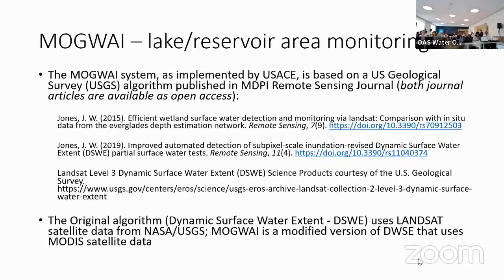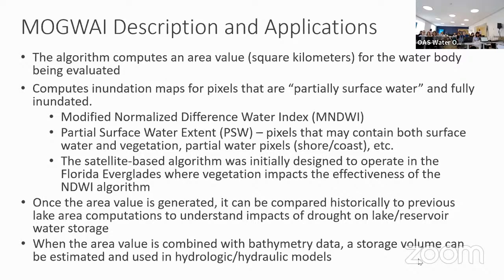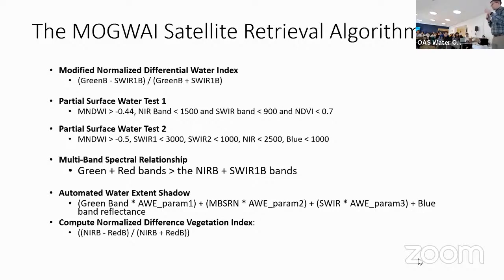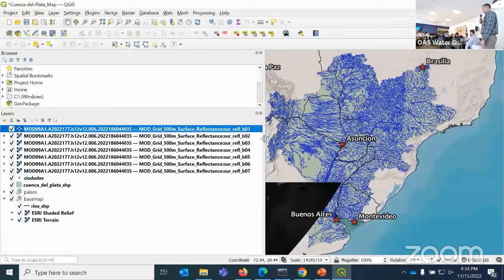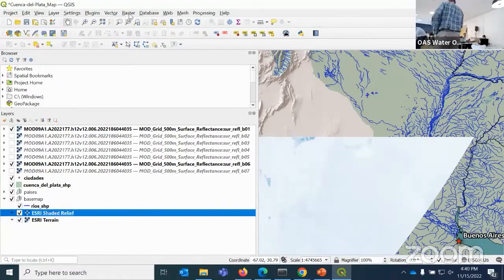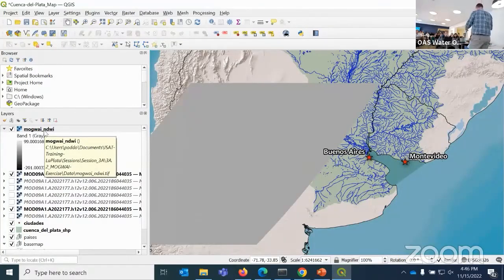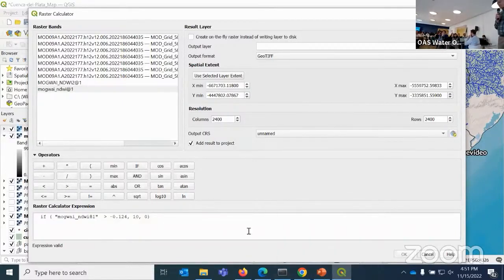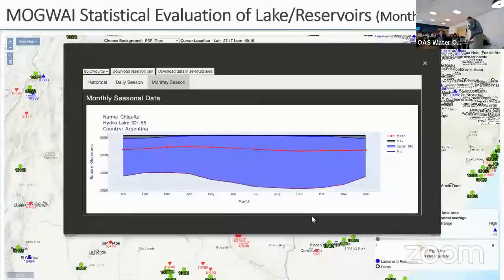Day 2 (5) MODIS Optical Global Water Information System (MOGWAI) -